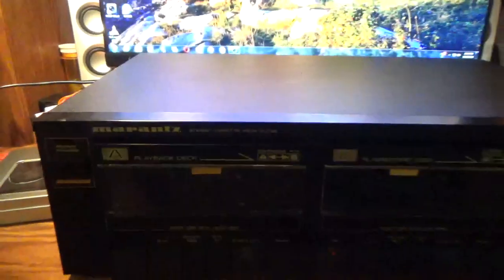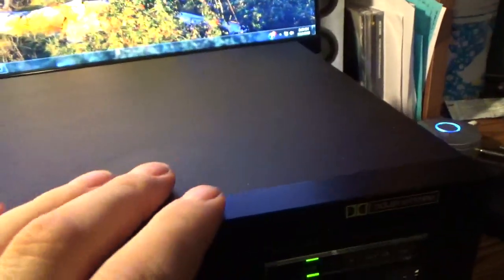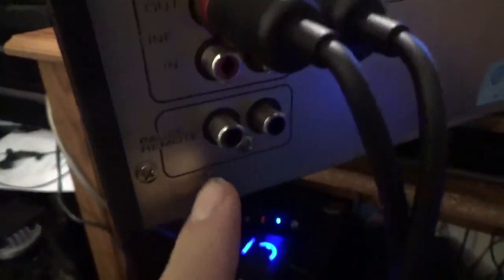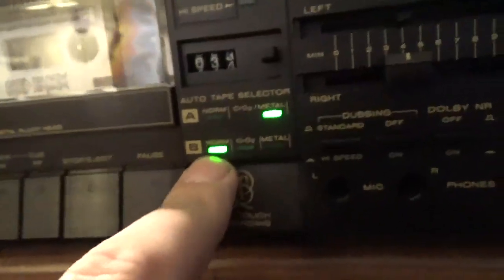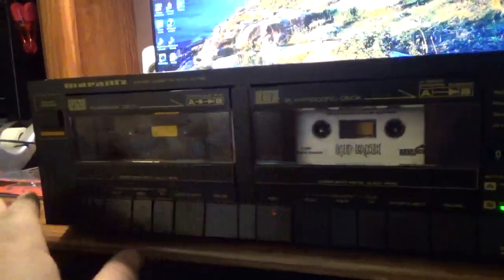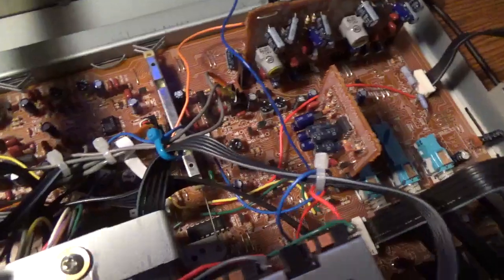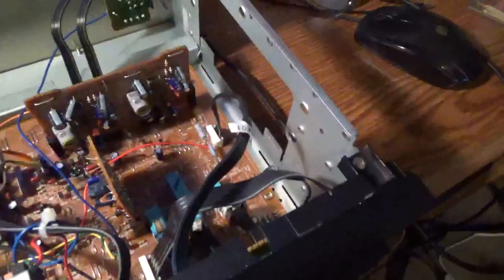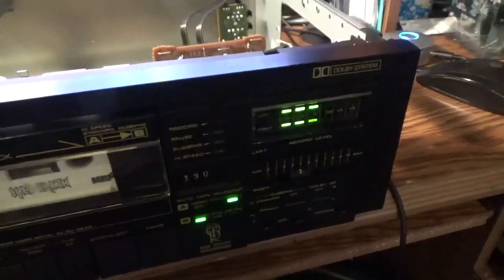Marantz Stereo Dual Tape Deck Model SD-155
Professionally restored and in working order despite USPS's attempts to destroy it. The cover was bent upwards and one of the slider knobs is missing and a piece of metal the seller claims did not come from them.

But the unit does play and record. i have tested both out, It's been years since I recorded onto a blank cassette tape. I used a couple 2 hour(60 minutes per side) blank tapes New old stock. Machine handled them no issues. No issues with eating or jamming up during rewind or fast forward.

Headphone jack only outputs at one volume so suggest you use some kind of inline volume control when using headphones. The sliders only control the record level and nothing else.